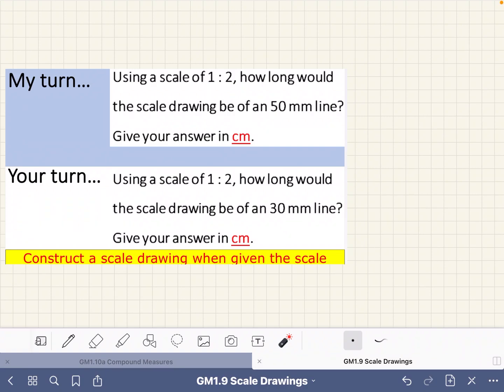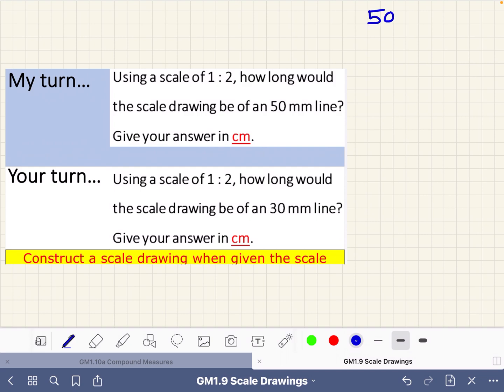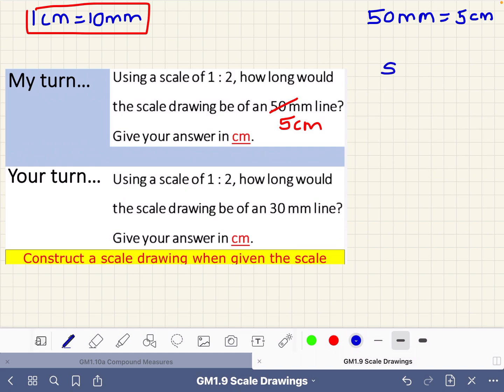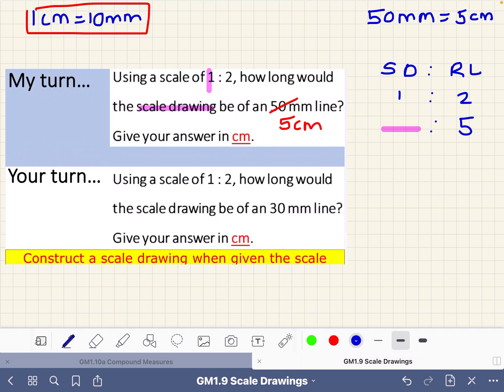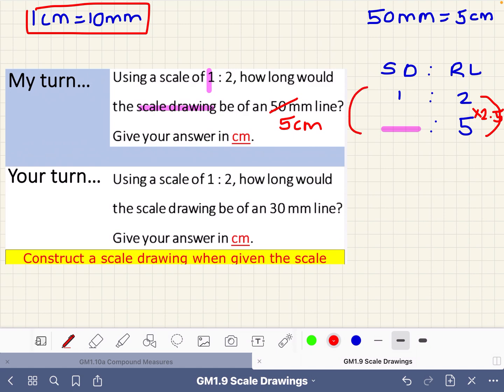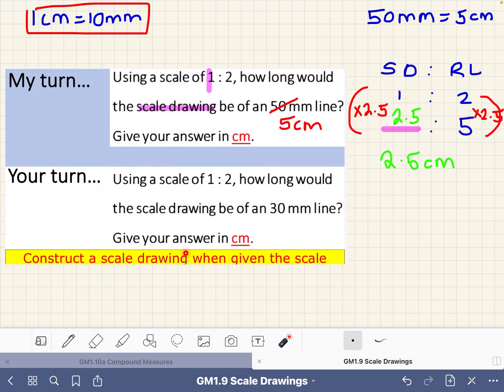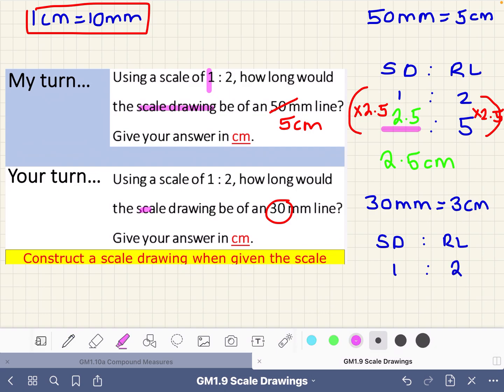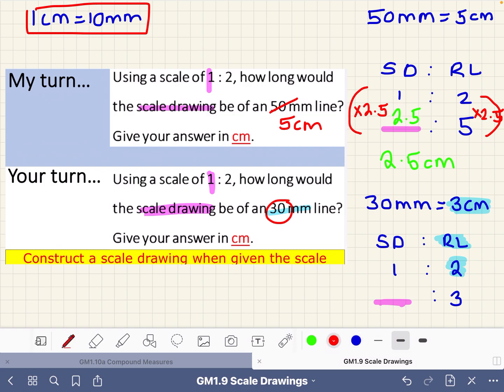GM1.9 Example 3 - Working with Scale with a Change in Units